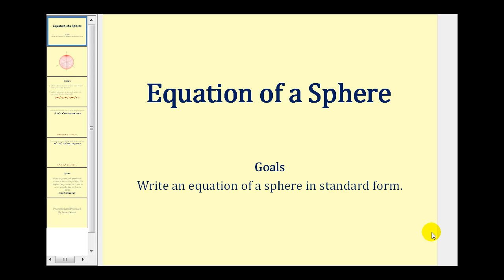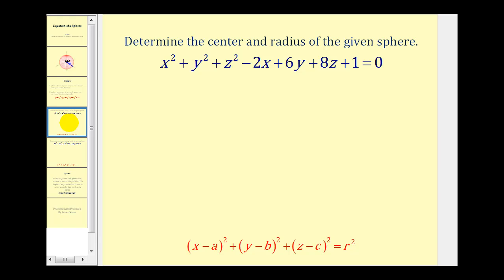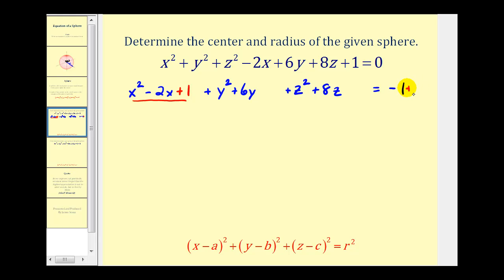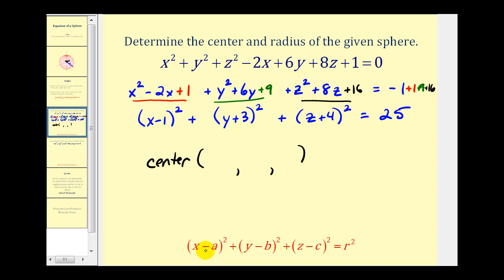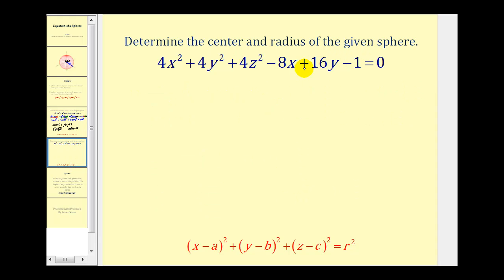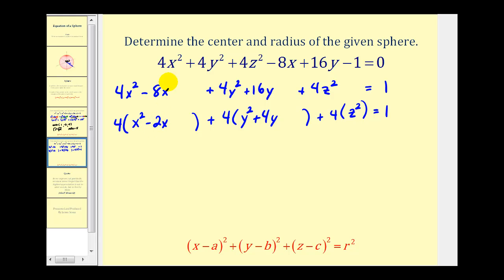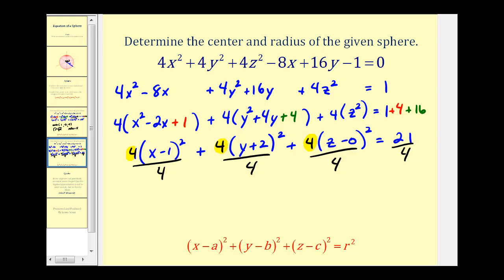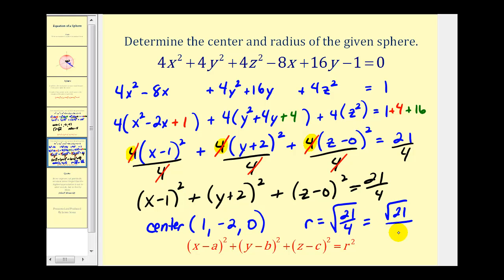The Equation of a Sphere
The video explains how to determine the center and radius of a sphere.